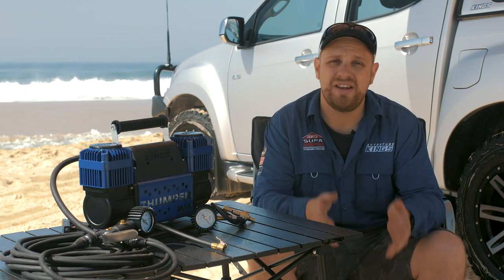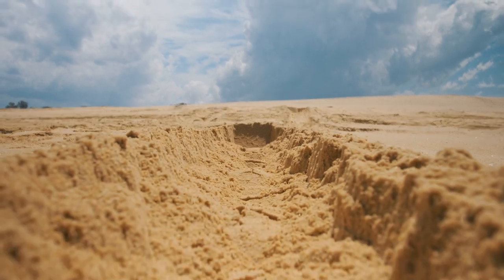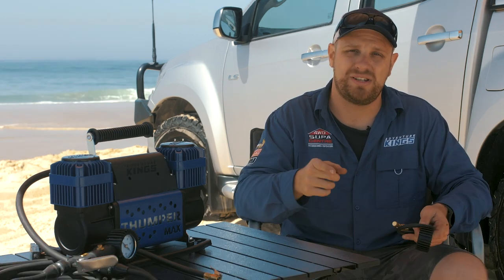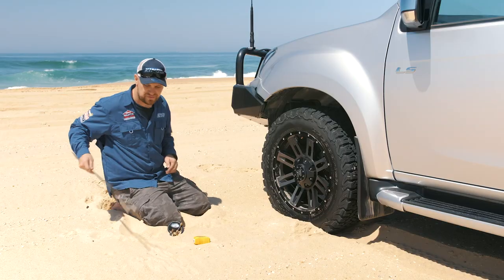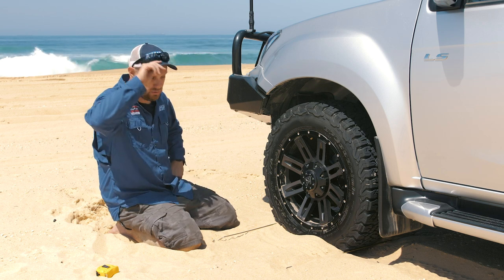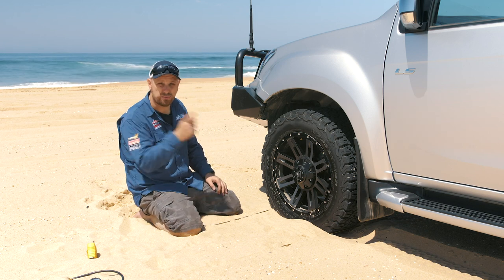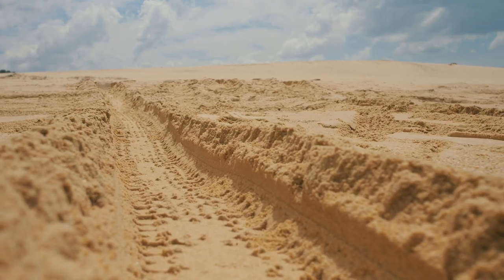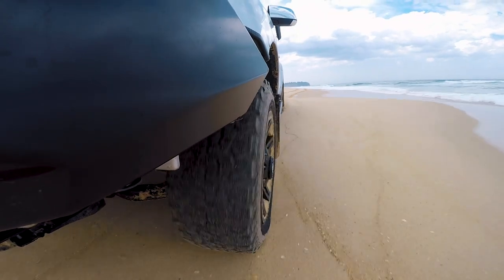4WD TYRE PRESSURES EXPLAINED! Every terrain - every vehicle revealed!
GET THE GEAR BRENNO USES!

Are you running the right tyre pressures when you go 4WDing? If you're getting stuck, or you feel like your 4WD isn't capable enough compared to all your mates, chances are your tyre pressures aren't set correctly.

No sweat! 4WD Action ex-Editor Brenno is here to help, with expert tips and tricks to make 4WDing more fun, a whole lot easier and way more enjoyable.

Grab a coldie and kick back as he goes through the theory behind adjusting tyre pressures when 4WDing, and the real-world effects of different tyre pressures.

GLOVEBOX GUIDE TO TYRE PRESSURES:
Sand: 16psi
Dirt/Rocks/Hills/Mud: 22psi
Touring/Corrugated/Rocky Dirt Roads: 26psi

4WD Supacentre is an Australian owned company offering quality 4WD, camping and outdoor products at wholesale prices. We carry a wide range of products designed to make your 4WD or camping trip that much more enjoyable. Products range from air compressors, awnings, awning tents, camping gear, exhausts, led lights, Titan rear drawers, recovery gear and heaps more!